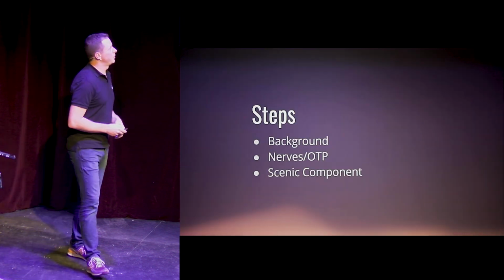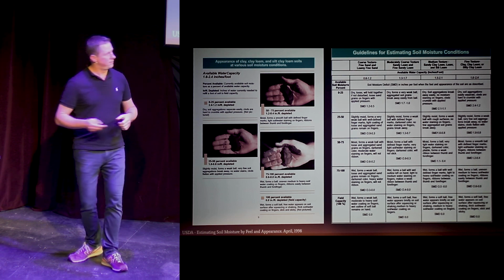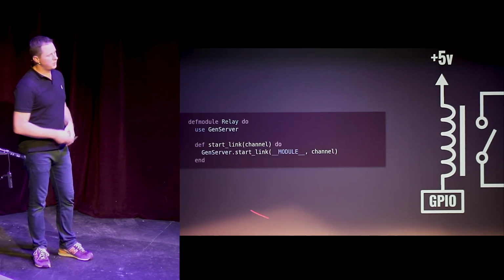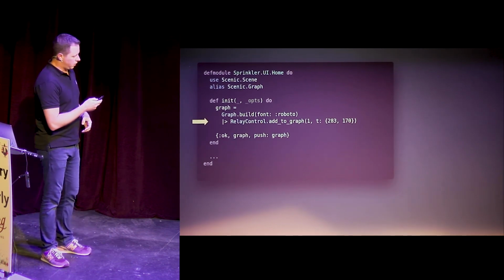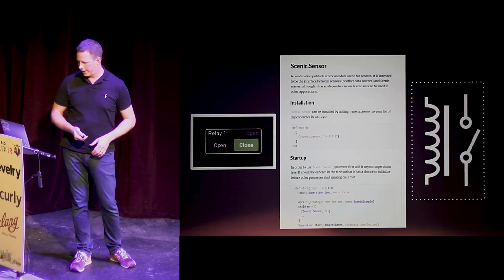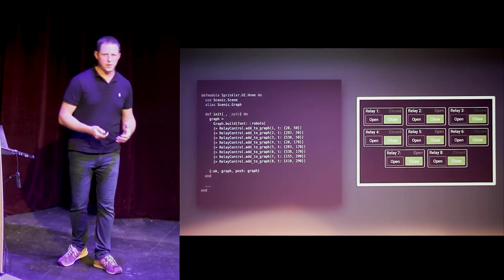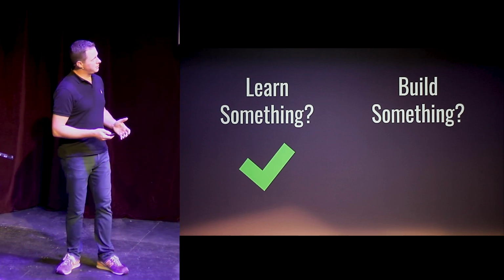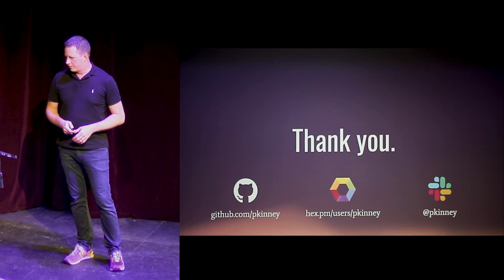The Big Elixir 2019 - Building A Smarter Sprinkler With Scenic And Nerves- Powell Kinney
Learn how to build custom Scenic components and work with real-world devices on the way to building a custom home sprinkler system. A healthier lawn through Elixir.

Scenic is a UI library built on Elixir/Erlang that provides an easy way to build user interfaces on dedicated hardware with displays and touch screen controls. It’s a perfect way to add a user interface to your IoT projects. I decided to take advantage of it on something close to home and combined local weather, moisture sensors, and valves to more accurately keep my grass green in the Texas summer.

I’ll walk through my journey using Scenic and Nerves to build a smarter, more usable home sprinkler system and, along the way, show how to build a custom Scenic component and control real-world devices with Nerves. Leave with a better understanding of Scenic and Nerves, a healthier lawn, and more lawn care puns than you can shake a trowel at.

About Powell Kinney
Powell started as a software developer in geospatial systems and autonomous vehicles. After a hiatus to earn his MD and completed a surgery internship, he has spent the last several years architecting and building various web-scale platforms in the IoT space. Over the past several years, Powell has served as CTO at Vinli (a connected car platform startup in Dallas), as an editor on the W3C Automotive Working Group, and as the Chief Product Owner of the Mobility Services Platform at Toyota Connected. He now fills his time helping companies use software to create valuable products for end-users and wading into an over-abundance of Elixir side-projects.